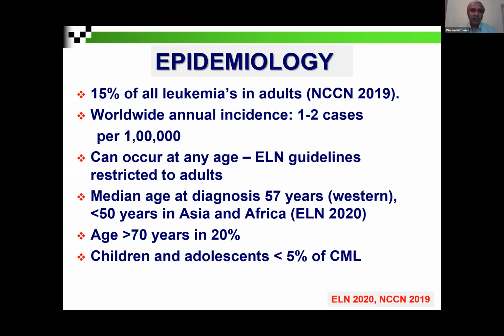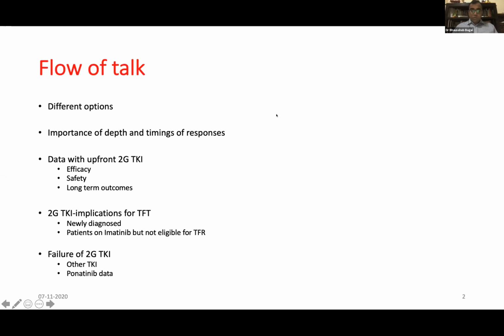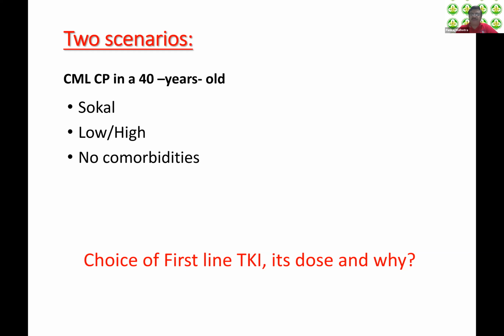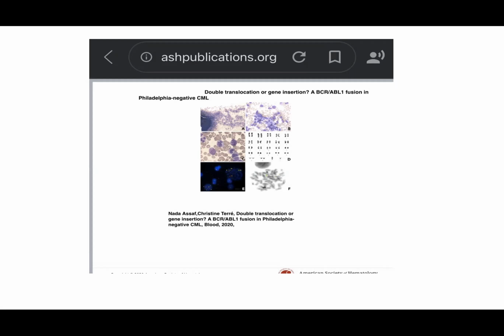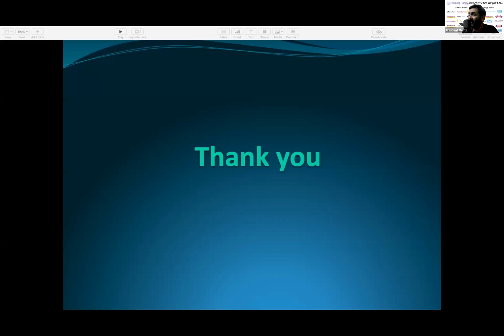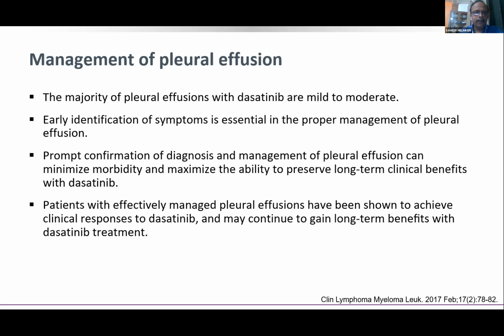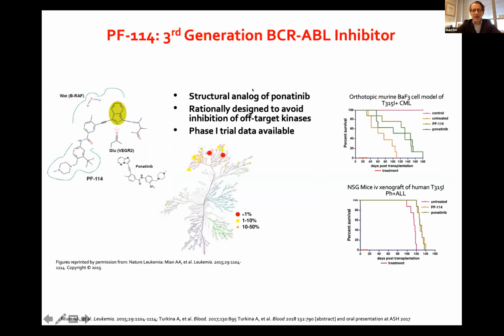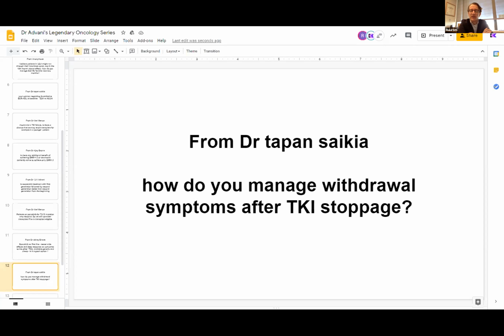Dr Advani's Legendary Oncology Series Day 1 Part 2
1) Panel Discussion on Diagnosis & Monitoring
2) Talk on 2nd Generation TKI's in CML
3) Panel Discussion on Newly Diagnosed CML in CP
4) Panel Discussion on Lessons from ELN 2020
5) Debate on Donor for BMT in CML AP/BC
6) Debate on ABL KD Mutations is best diagnosed by NGS
7) Talk on Front line usage of Dasatinib in Ph+ive CML
8) Dr Michael Mauro's Oration